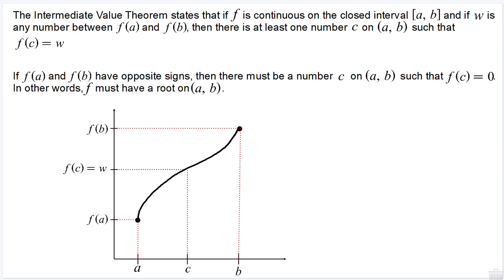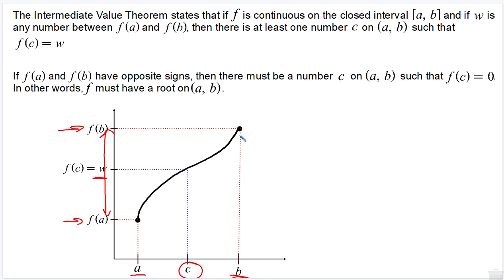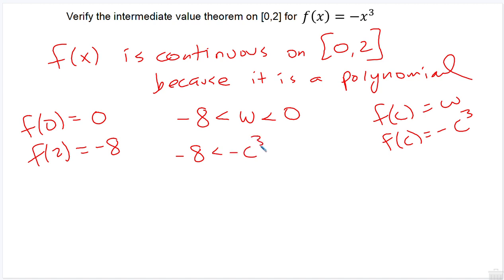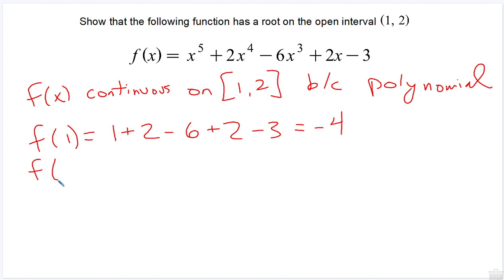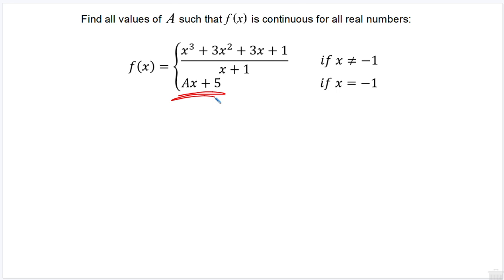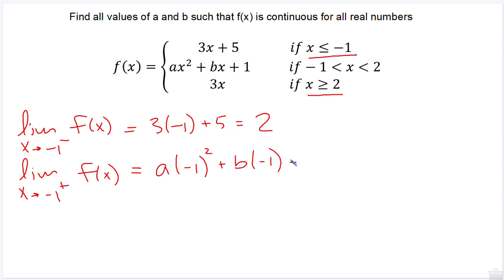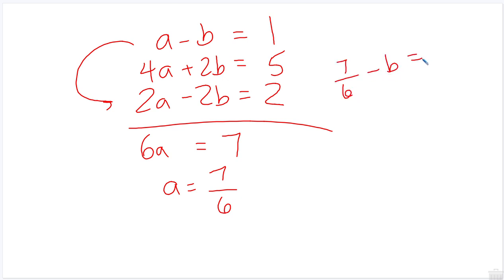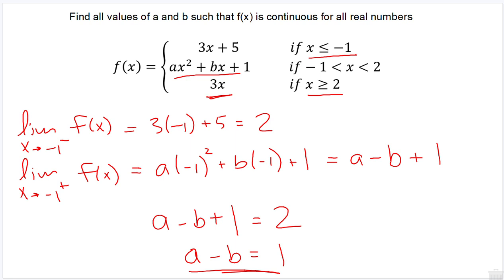Limits Lecture 12 - Intermediate Value Theorem